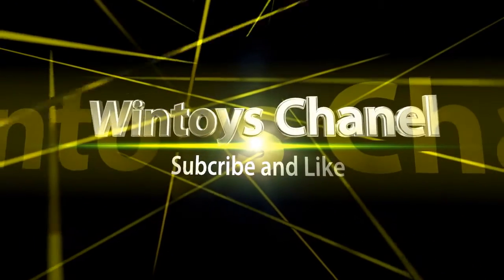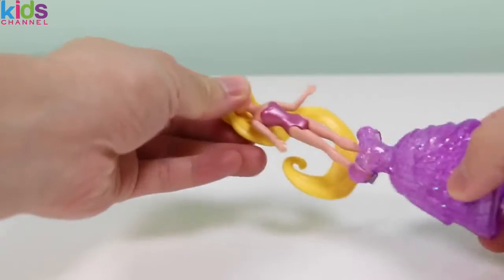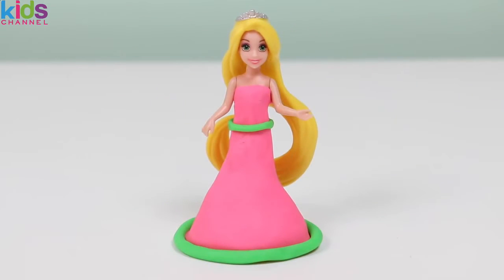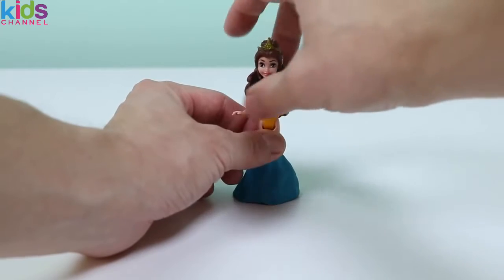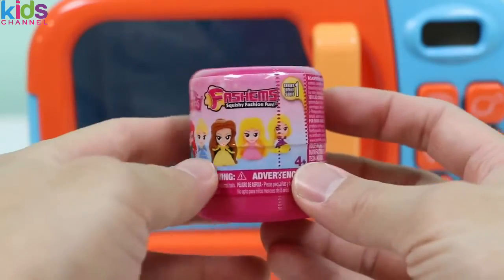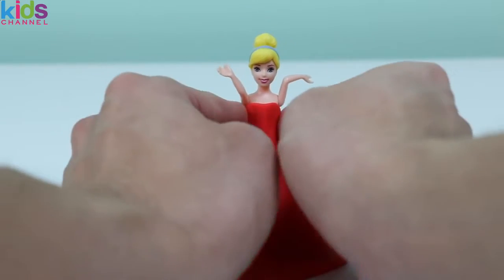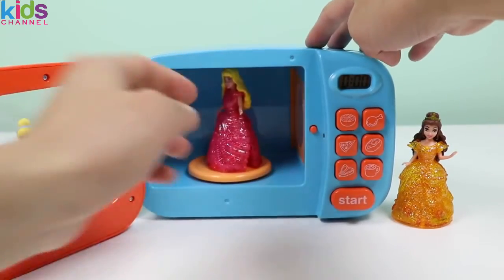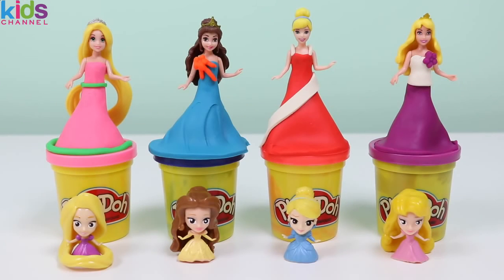Play Doh Disney Princess Beauty Dress Makeover with The Magic Microwave! - Kidschanel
Play Doh Disney Princess Beauty Dress Makeover with The Magic Microwave!